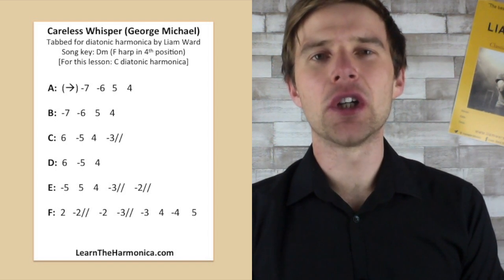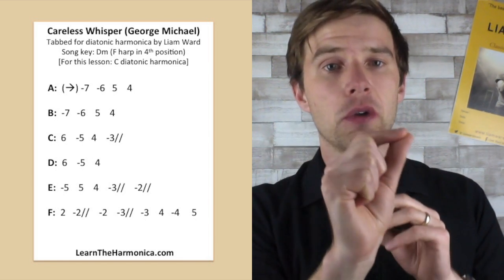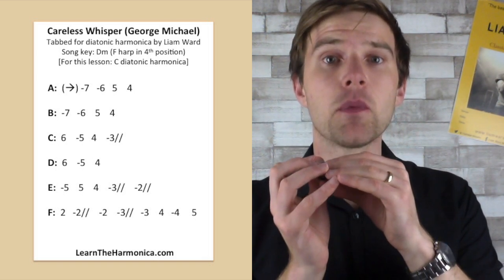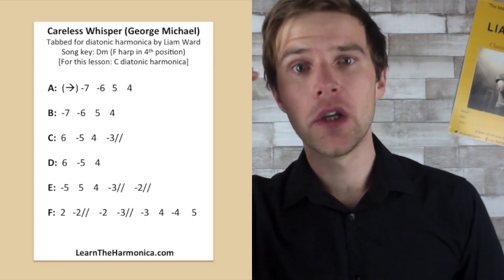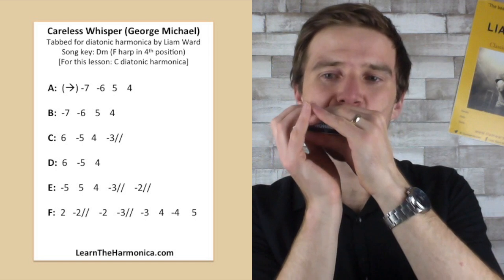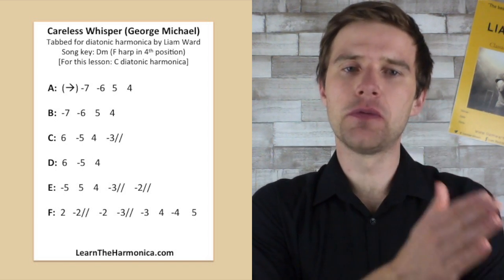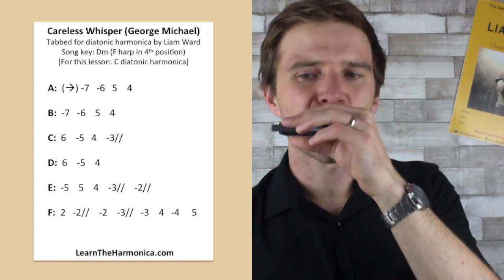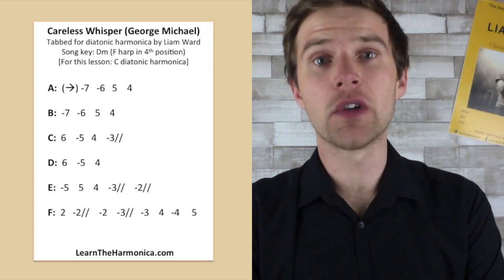Careless Whisper C diatonic harmonica lesson (George Michael cover)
In this harmonica lesson Liam Ward teaches you to play the intro sax solo to Careless Whisper by George Michael, on a C diatonic harmonica (you will need an F harp to play along to the original track - I use a low F at the start of this video, but a C harp for the lesson).